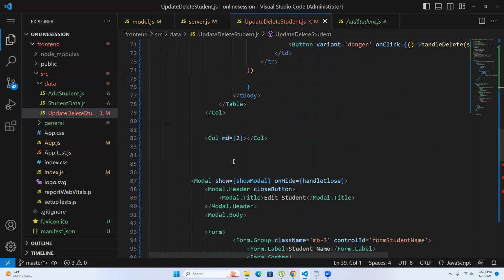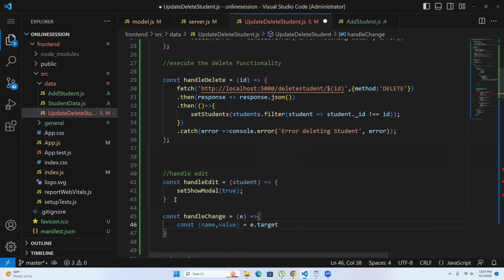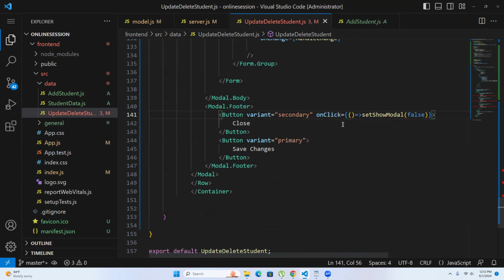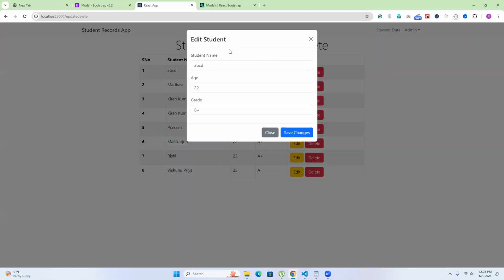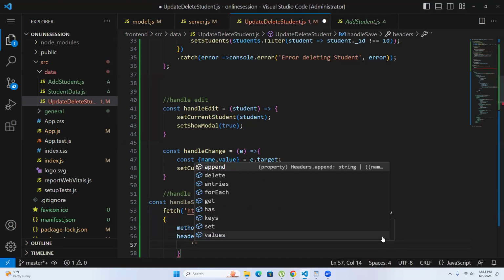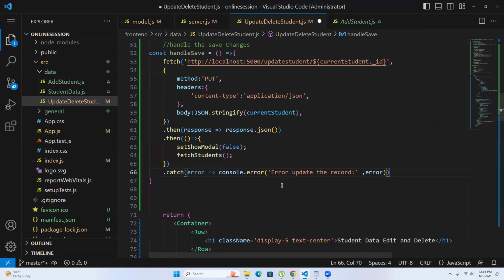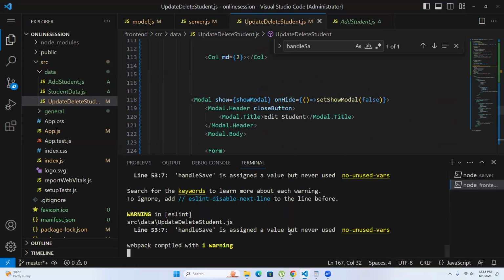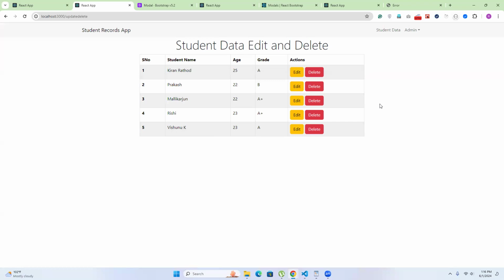MERN Stack CRUD Operations - Fetching Data to Frontend with React-Video4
Welcome to this comprehensive tutorial on performing CRUD operations using the MERN stack! This video is part of our online training series aimed at Computer Science and Engineering students.

Modify and record and save concept discussed in this sesson